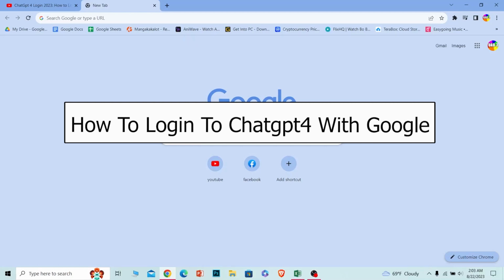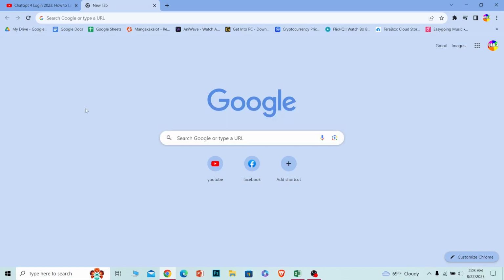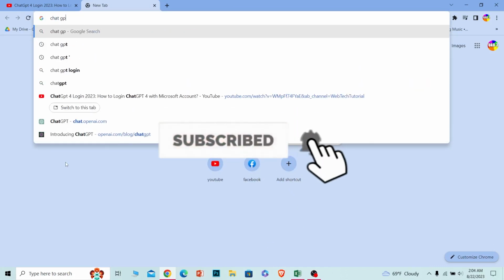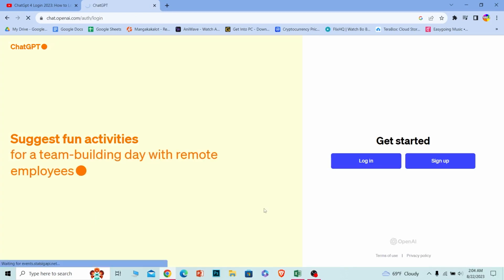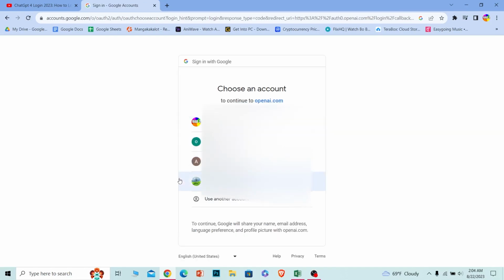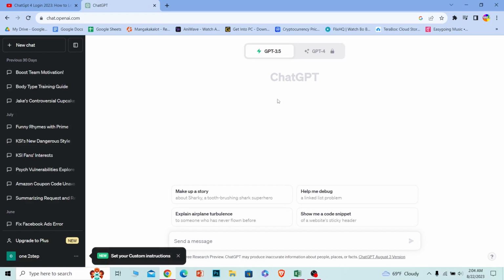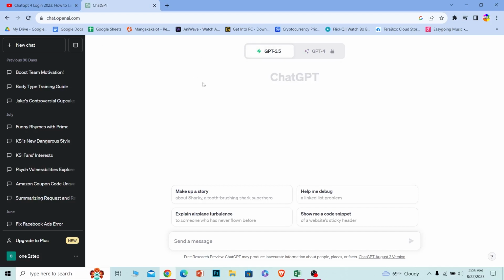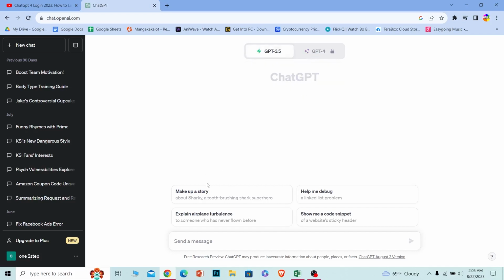How to Login ChatGPT 4 With Google Account (Easy Tutorial!)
Confused about chatgpt 4 login? This video explains the exact steps on how to login to chatgpt plus with google. Make sure you watch the video till the end to learn it in much detail.